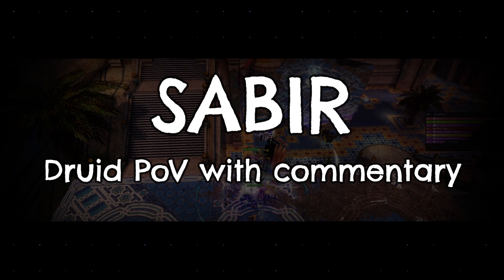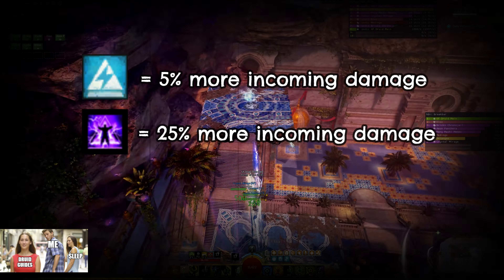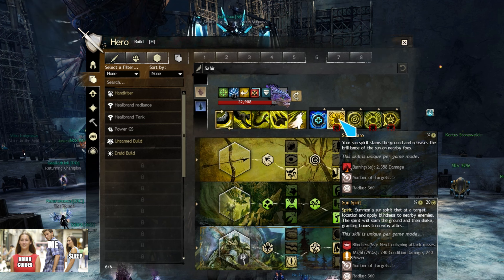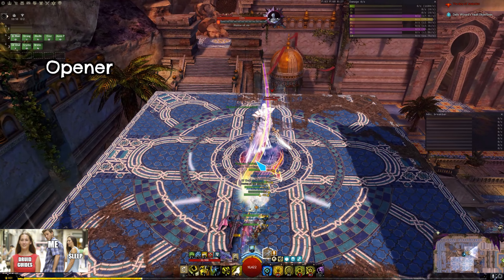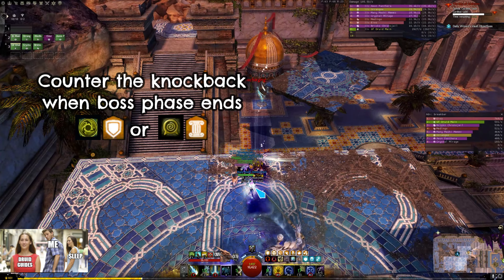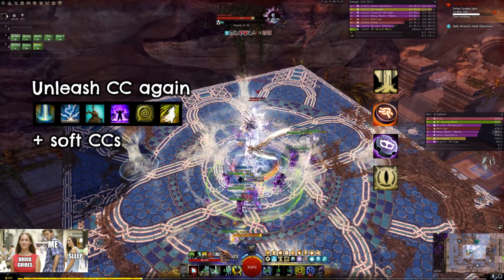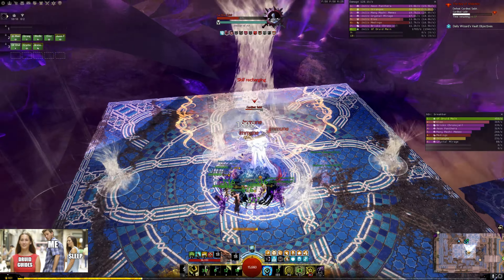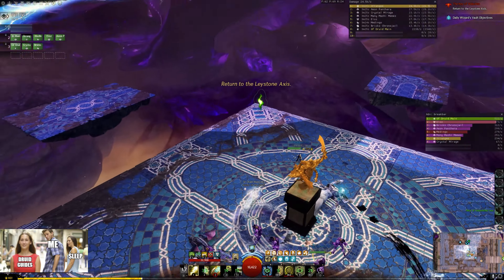GW2 | W7 Cardinal Sabir | Druid PoV with commentary (tank, big CC)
Welcome to the updated Druid PoVs with commentary series! If you can't wait for more bosses, you can always check out the old playlist - it's a bit outdated due to druid changes from June 2023, but most tips still apply

0:00 Intro
0:16 Disclaimer
0:45 General remarks
1:13 Build & gear
3:14 PoV with commentary
7:38 PoV without comments